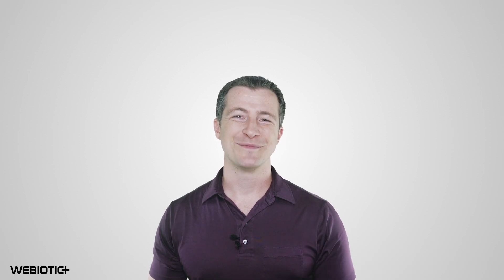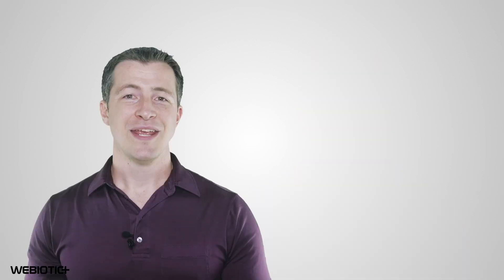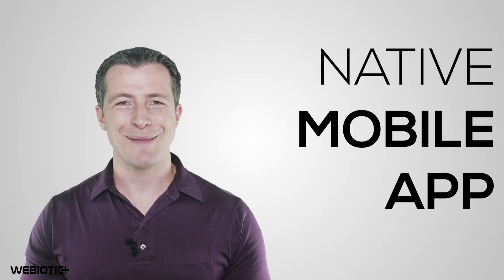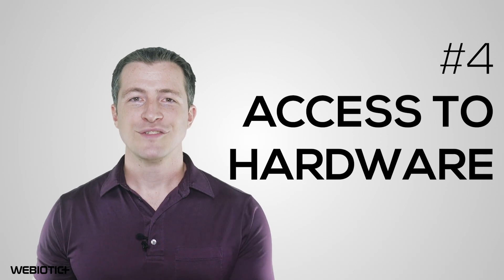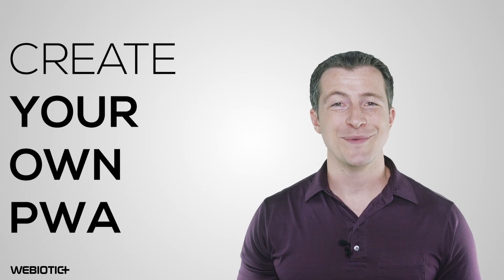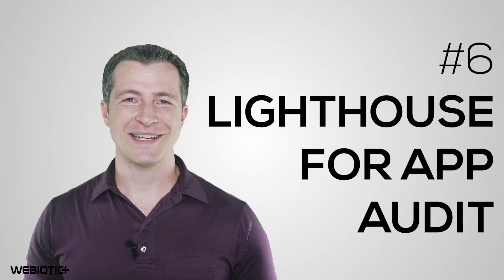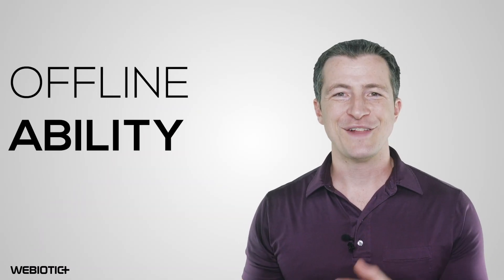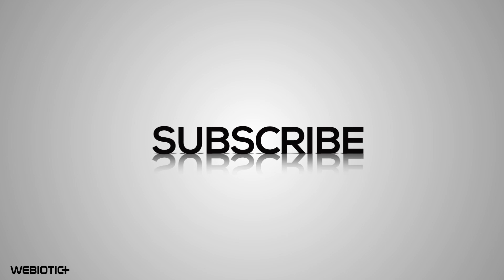How to Build Progressive Web Apps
Should you build a progressive web app from scratch, code a native app, or use a generic web builder?

PWAs have gained momentum since being introduced by Google in 2015, and they’re considered by many as the next big thing for the mobile web.

A progressive web app essentially combines technology from mobile apps and web apps to offer a mobile experience that’s both user-friendly and easier to develop.

A PWA looks and feels just like a normal mobile app, but with the ease that comes with creating a website.

These types of apps use modern web browser features and APIs that give it a native-like user experience, despite it being a cross-platform application.

Some benefits include offline availability, mobile-like behavior, and easy installation. And while you certainly can publish your PWA in certain app stores, it’s not necessary in order to use it, as is the case with native apps.

Progressive web apps are the future of the mobile web, and more companies and industries are using this new standard to improve their performance.

PWAs are fast, reliable, and engaging—all while maintaining native-app experience.

In this video, we’ll take you through the world of progressive app development, how it can benefit your project, and how to build your own.